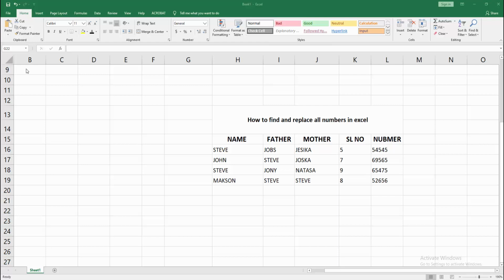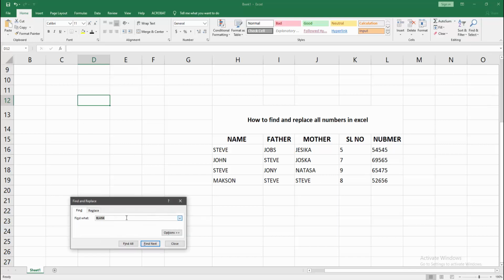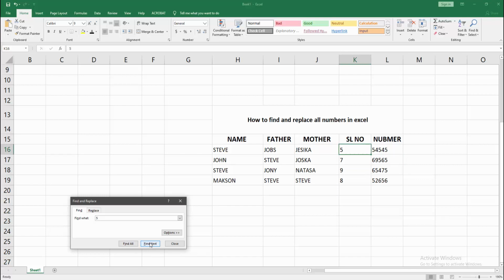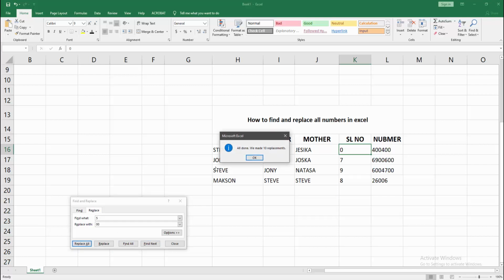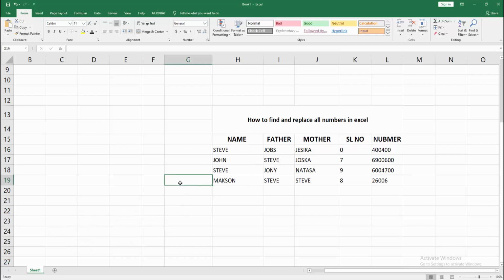How to find and replace all numbers in excel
Assalamu Walaikum,
In this video I will show you, How to find and replace all numbers in excel.  Let's get started.